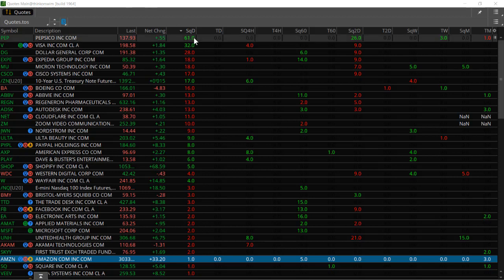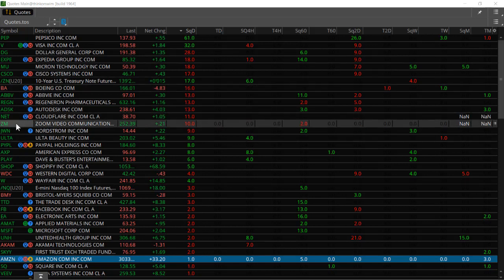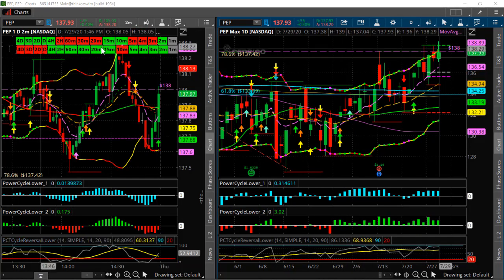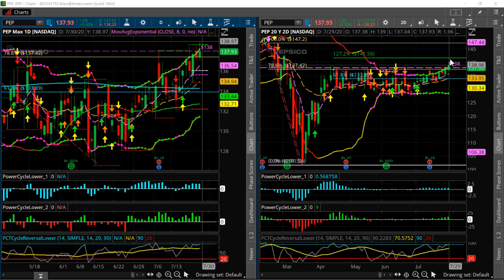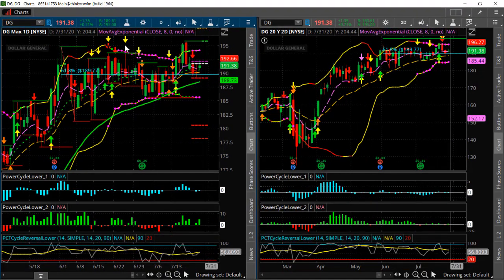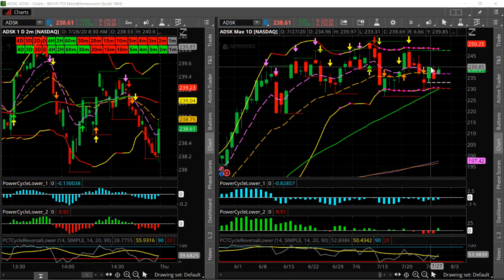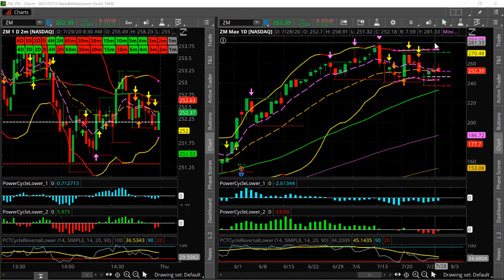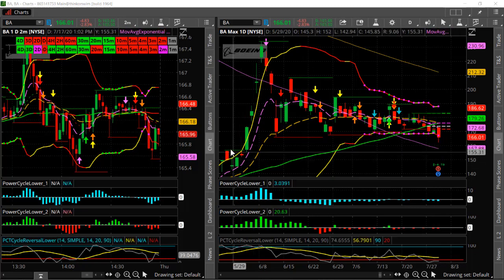Breakout and Reversal Stock Patterns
Option  Trading  Veteran  and  Power  Cycle  Trading®  Founder  Larry  Gaines discusses Breakout and Reversal Stock Patterns

More  Videos  Recommended  for  you  on Breakout and Reversal Stock Patterns

Thanks  for  visiting  the  Power  Cycle  Trading®  YouTube  channel.  We  really  appreciate  you  watching.  All  the  Best,  Larry  Gaines  -  Founder  Power  Cycle  Trading®  Premiere  Option  Trading  Education Futures